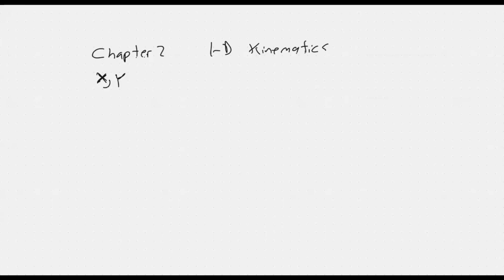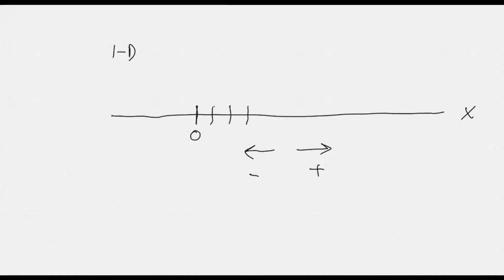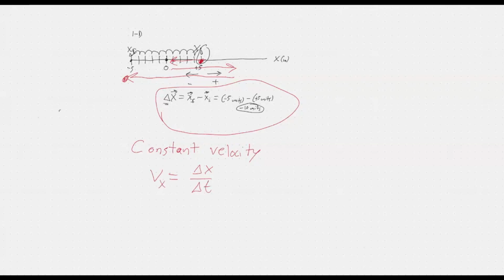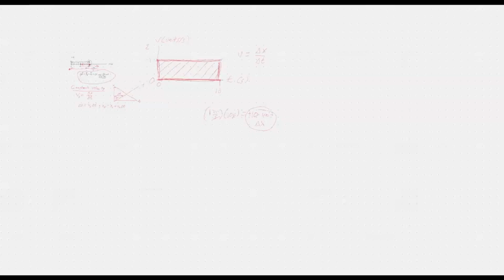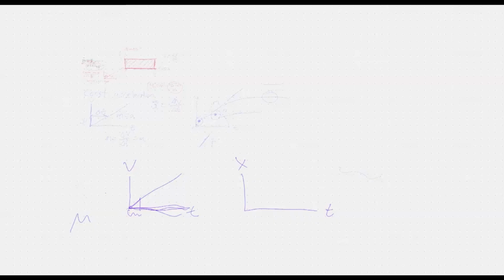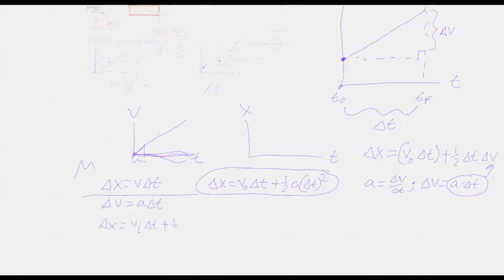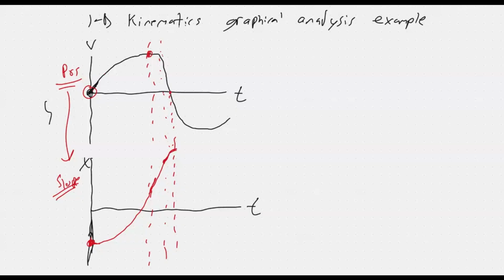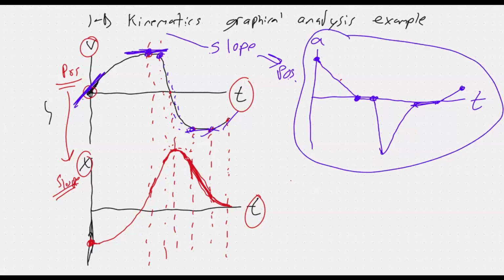1 D Kinematics